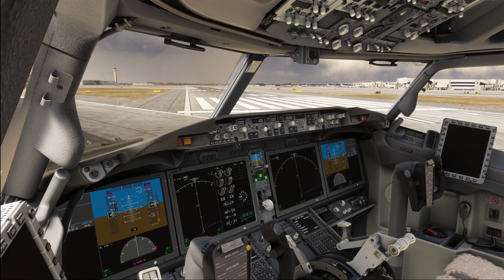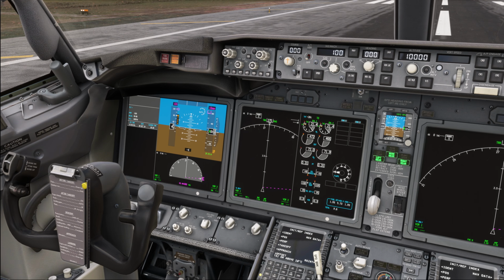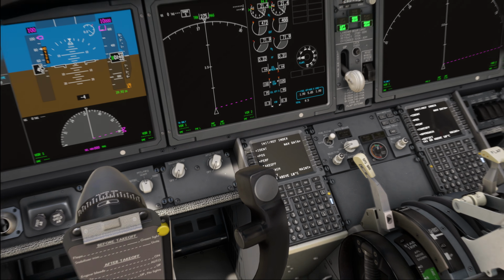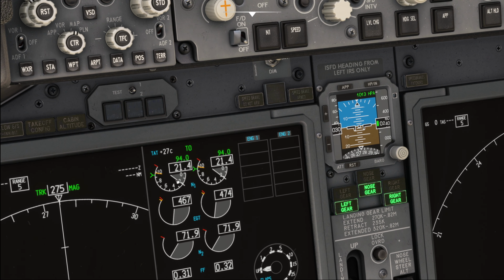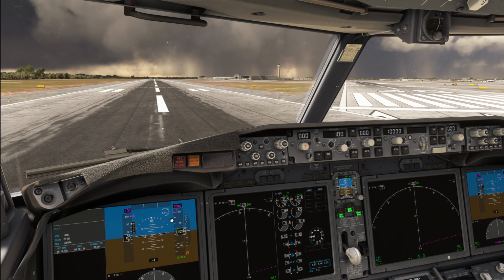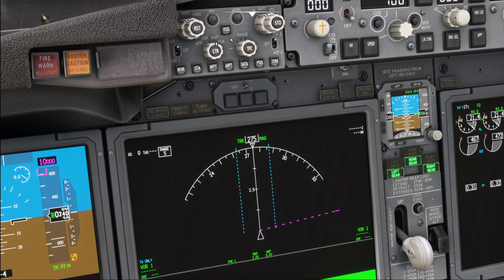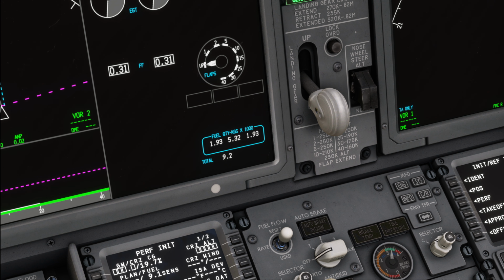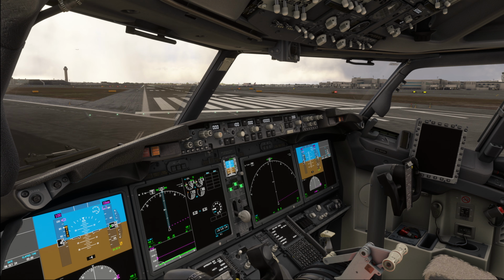Boeing 737NG vs MAX - System Differences | Real 737 Pilot